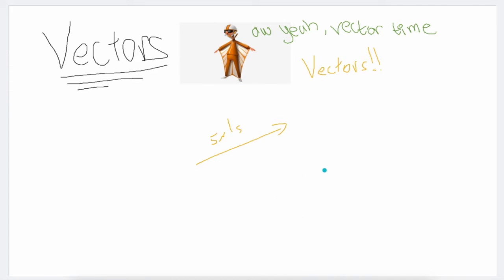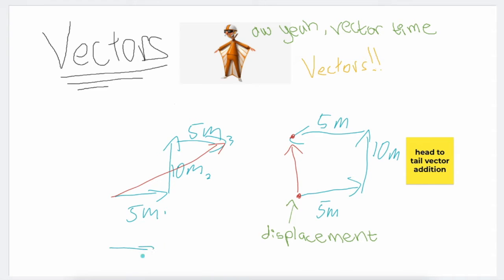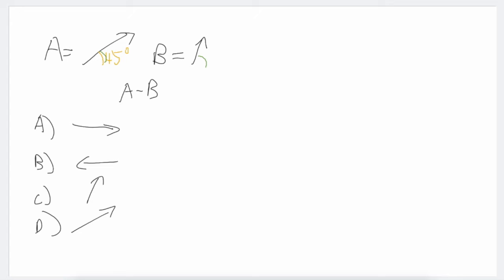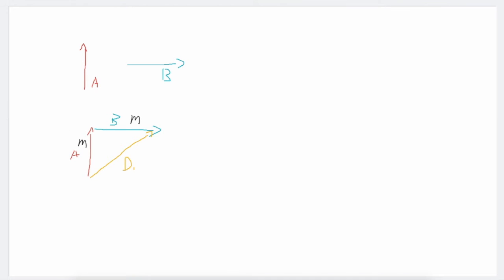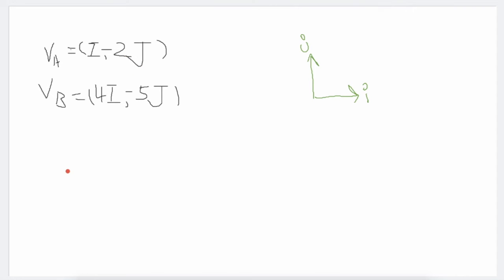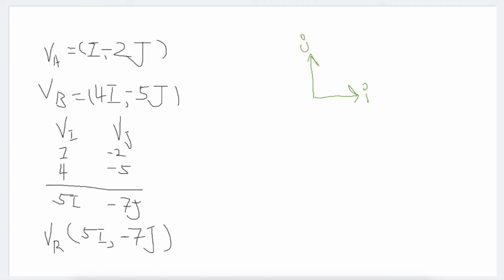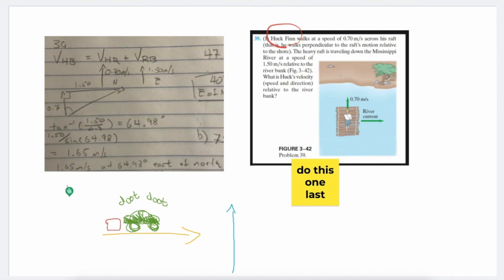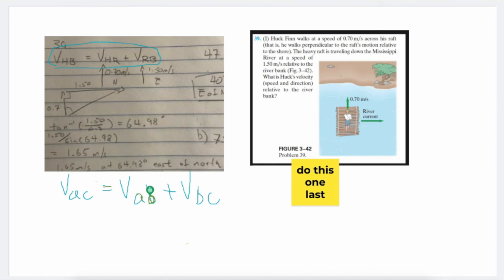AP Physics I Pre Unit | Study Bubbly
Welcome to the first video review for AP Physics I: Algebra Based by Study Bubbly! In this video we will cover key concepts you should learn before diving into Unit 1, including what vectors are and how you can manipulate them in order to solve different types of problems.
For a more in-depth review about the topics discussed in this video, check out our Pre-Unit notes

Thank you for checking out Study Bubbly’s YouTube channel! This is where we will be posting our video/audio resources and host our academic livestreams. Study Bubbly was made by students to focus on providing AP students with free resources such as videos, podcasts, notes, and livestreams. Students from all over the nation work together to create these resources, and show merit through their hard work. Please enjoy Study Bubbly’s services!
Make sure to never miss out on our content as we begin to expand and provide personalized help to our audience!

*** ABOUT US ***
Study Bubbly is a national online study group that was created on May 24th, 2020 by seven high school students located across the US in the midst of the Covid-19 crisis, to help their high school peers overcome the difficulties the pandemic placed on their education. As a student led organization, Study Bubbly is determined to keep creating free AP resources to prepare fellow peers for their AP exams, because they believe everybody should have access to the resources they need for success.